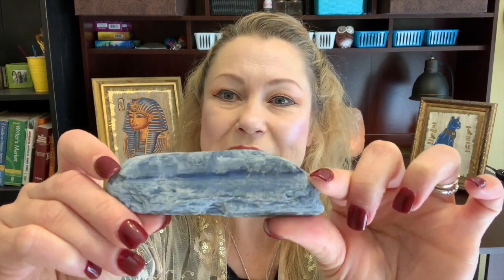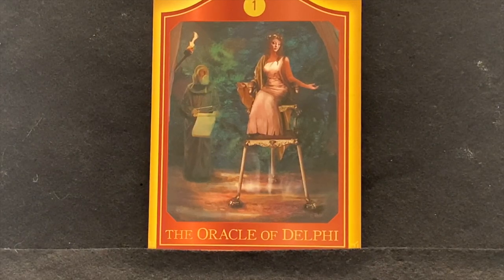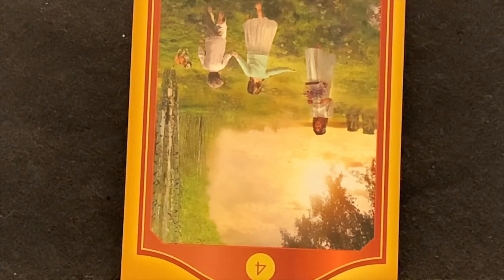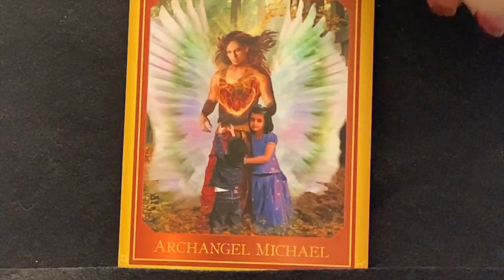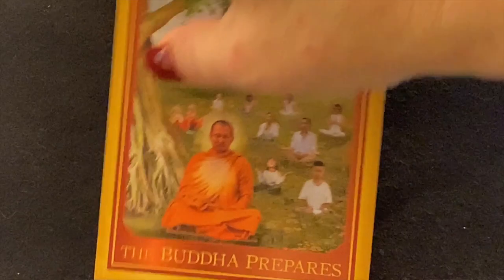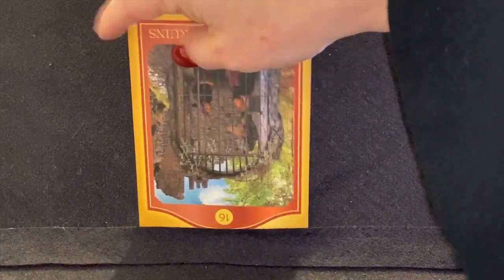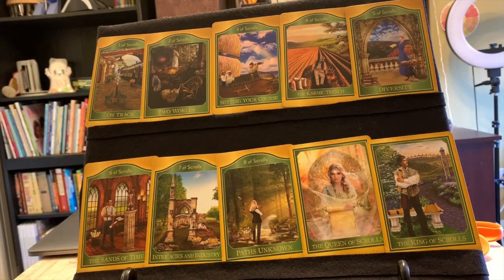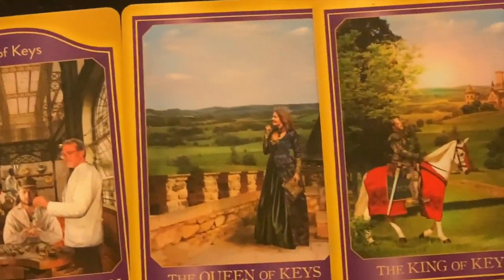Unboxing the Akashic Tarot Deck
Unboxing the Akashic Tarot Deck with Astra Gaia (Kat Sticker)
My personal experience with this deck and how it relates to my journey in the Akashic Records.